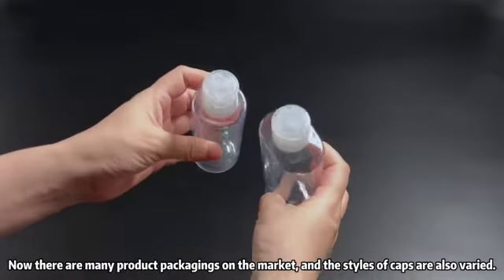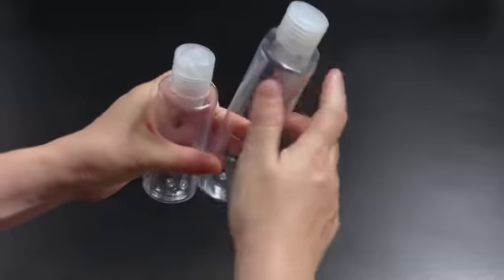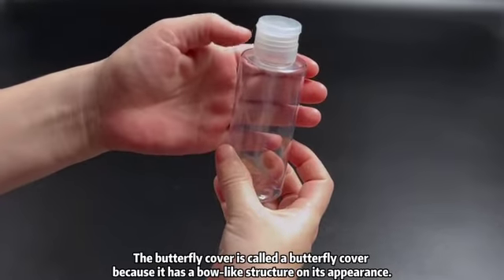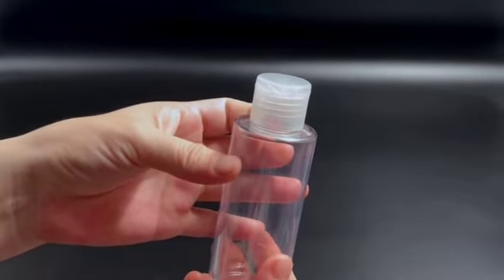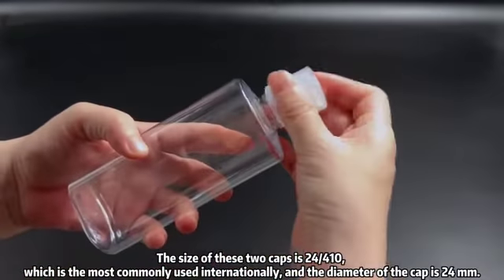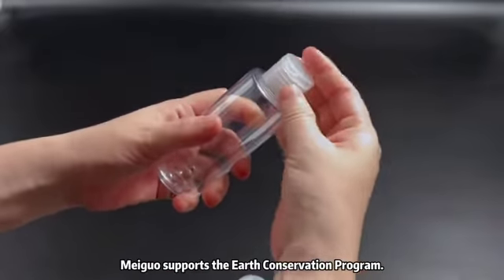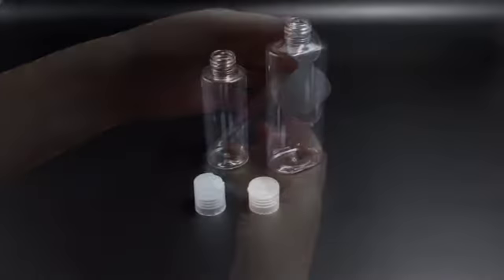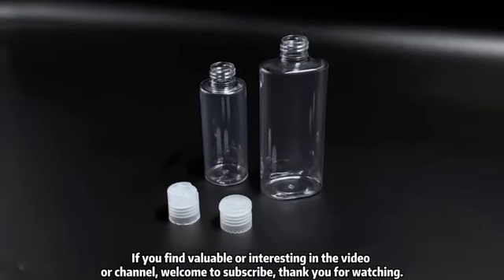Replaceable Plastic Caps: Butterfly Cap & Disc Top Cap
There are many styles of plastic bottle caps on the market. MGG group's best-selling closures are disc tops and butterfly caps. These two bottle caps can be replaced between different bottles to achieve the effect of secondary use, save costs and protect the environment.